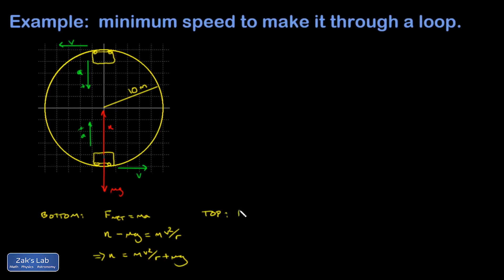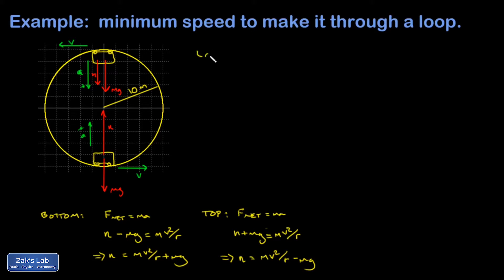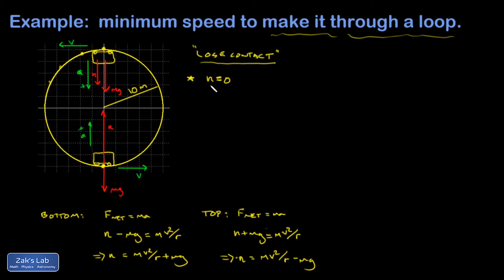Find the minimum speed to make it through a loop: circular motion minimum speed in a loop problem.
We compute the minimum speed to make it through a vertical loop by noting that normal force is minimized at the top of the loop, and if normal force goes to zero there, the object will only lose contact with the loop at that one instant.

We use this classic circular motion minimum speed in a loop physics problem when we analyze the standard roller coaster problem

For another example of how we use this result, here is a roller coaster with a rolling ball problem: